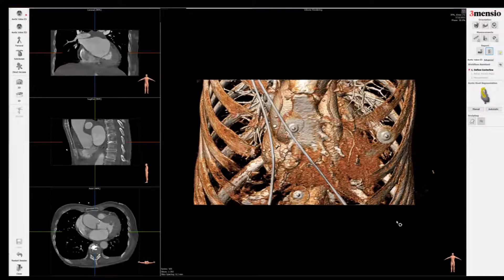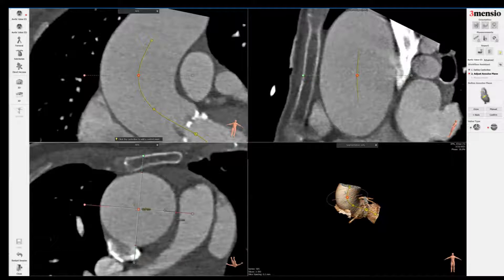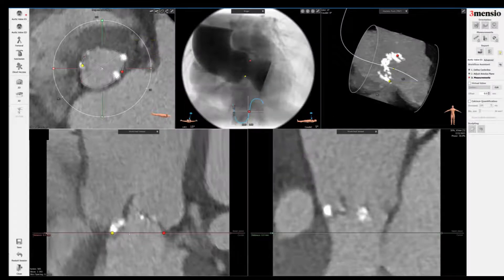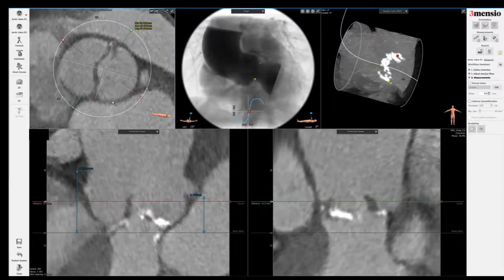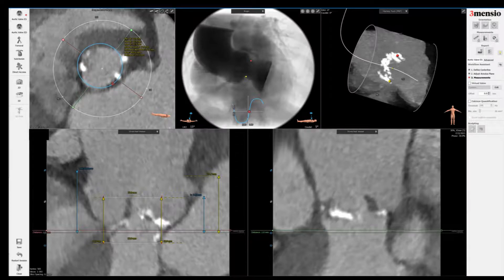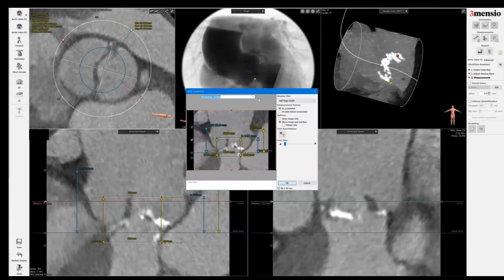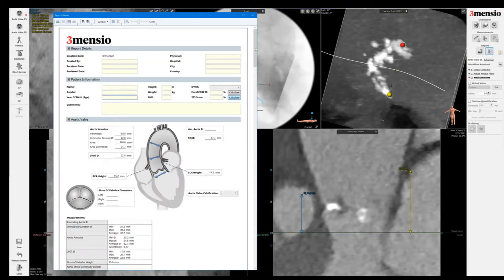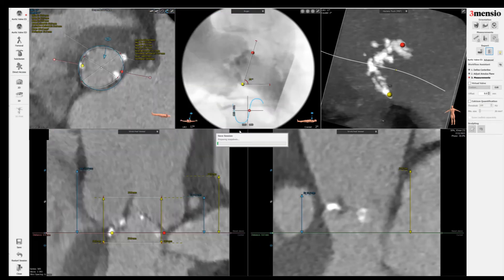3Mensio CT pre-case planning: TAVR in Bicuspid Valve, Part 2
This video shows you how to do 3Mensio CT pre-case planning for TAVR in Sievers Type 0 bicuspid aortic valve